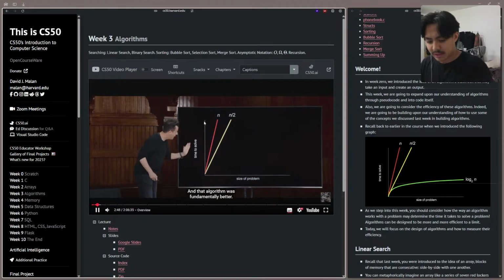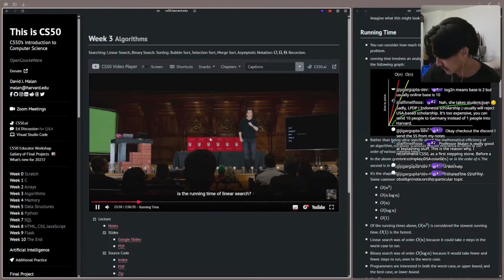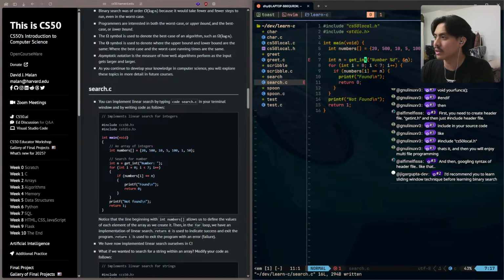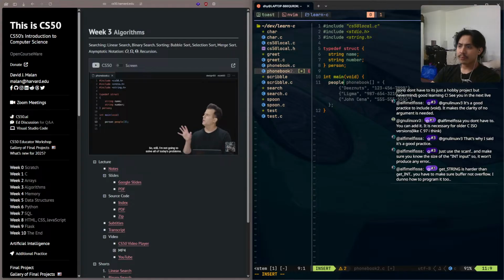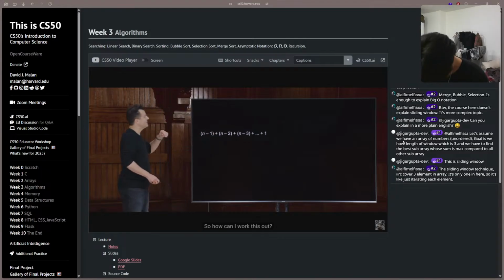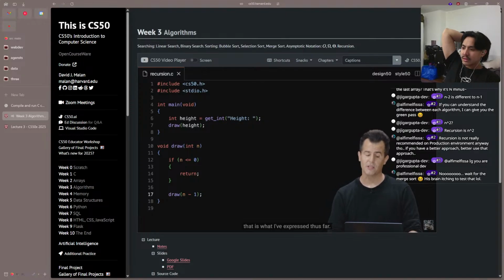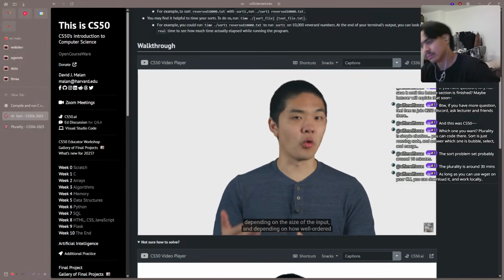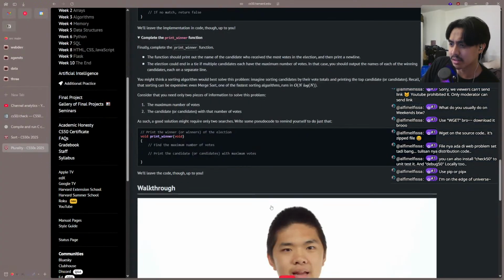coding (not so)everyday until i get a job - day [133]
Day 133: @cs50 lecture | week 3